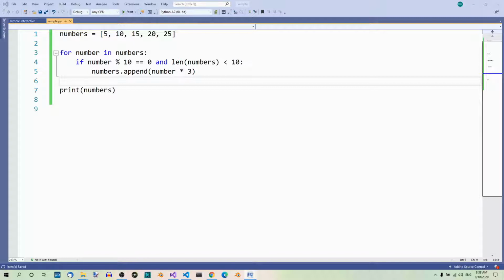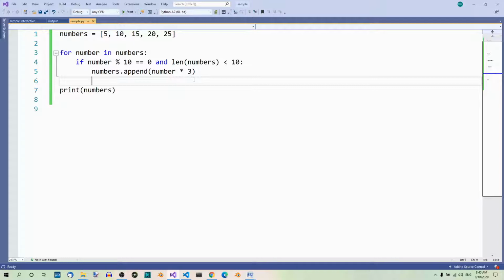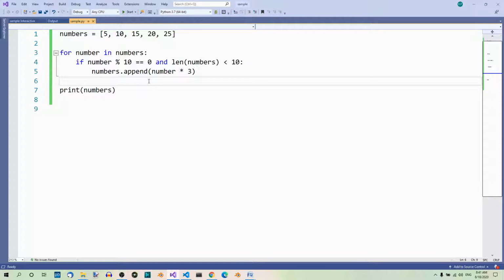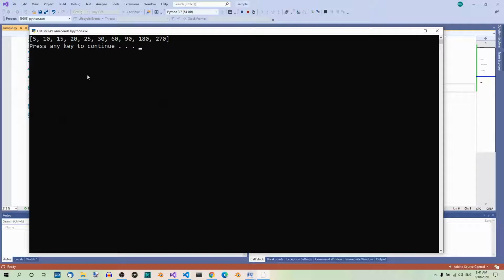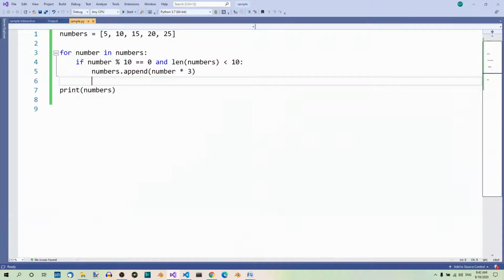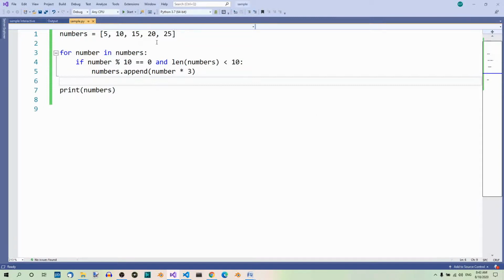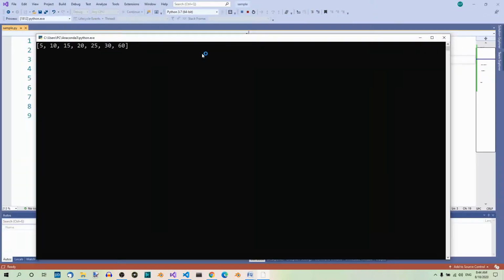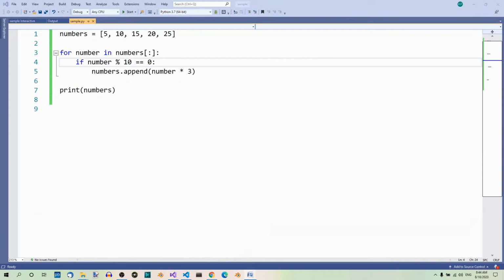Modifying Collections in Loops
Today we’ll be talking about modifying collections in loops, and in particular about modifying the collection we’re looping through.